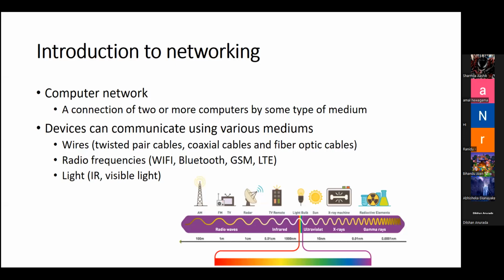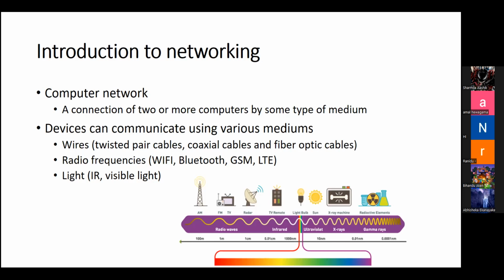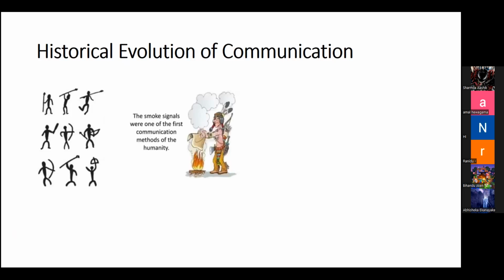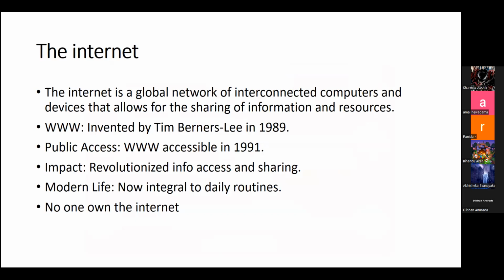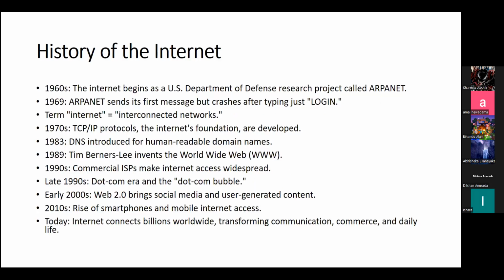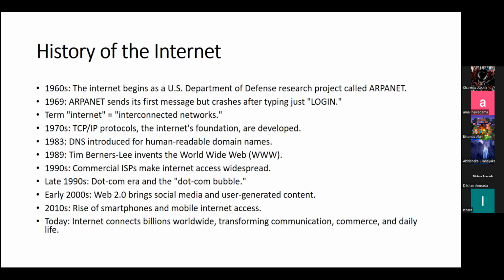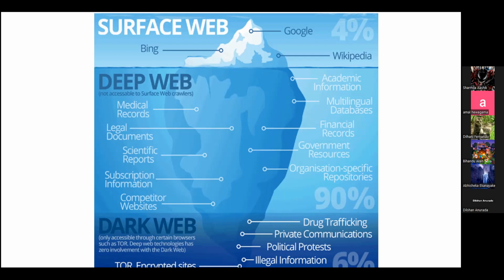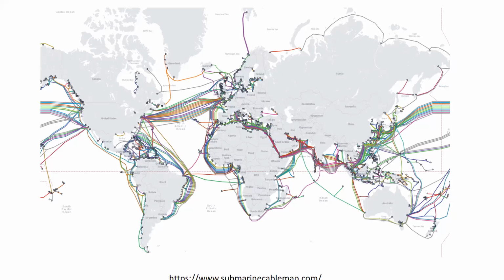Networking #1 : The Internet